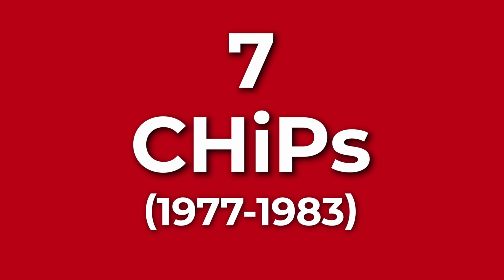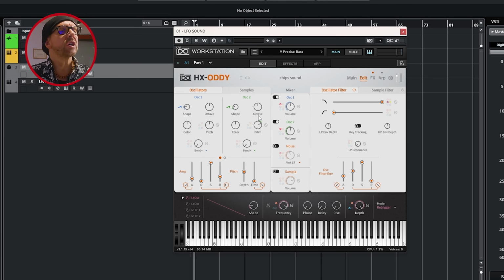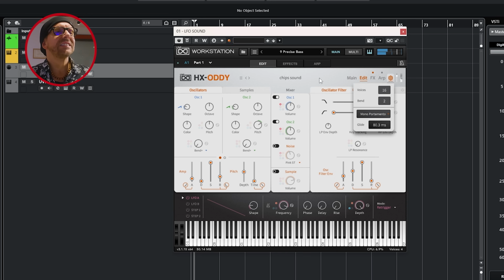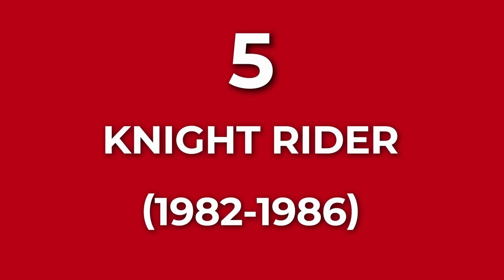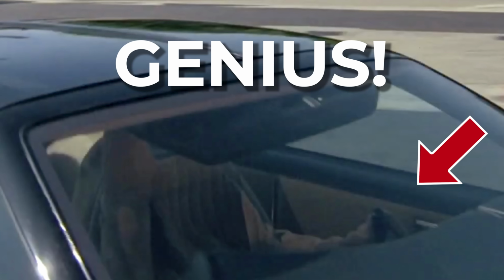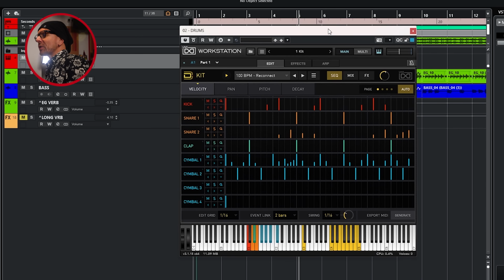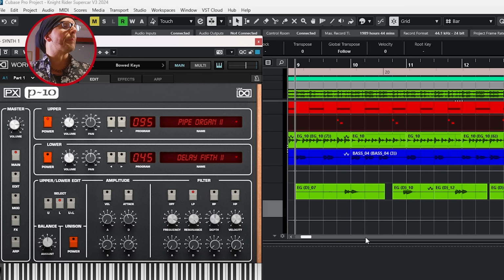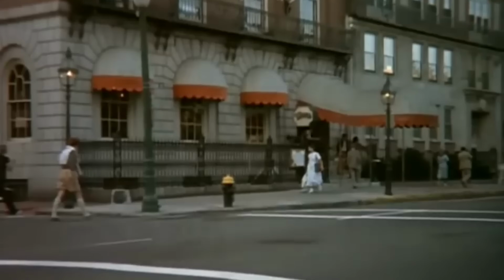7 Iconic 70 & 80s TV Show Themes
In this video, I revisit and recreate 7 iconic TV themes from the 70s and 80s using the amazing instruments from UVI 🎹✨ 🚀🚀 Join me as I break down and reconstruct these classic themes, exploring the melodies, harmonies, and production techniques that made them unforgettable.

⏱️ Time Stamps:

0:00 - Introduction
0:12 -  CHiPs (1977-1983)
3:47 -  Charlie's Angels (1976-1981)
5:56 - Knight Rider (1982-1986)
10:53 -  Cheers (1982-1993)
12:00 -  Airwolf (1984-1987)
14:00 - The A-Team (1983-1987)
16:48 -  The Love Boat (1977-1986)

Professional Services:
💼 Get your music professionally mixed, mastered, or produced by Doctor Mix

✉️ Sign Up for Free Exclusive Content & Offers from Doctor Mix!

Enjoyed the video? Your support helps us create even more! 🚀